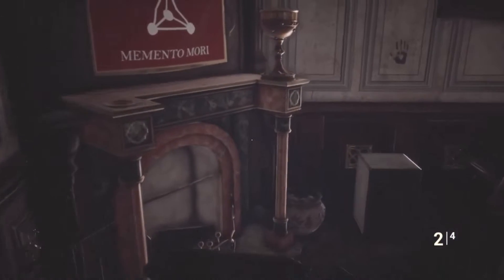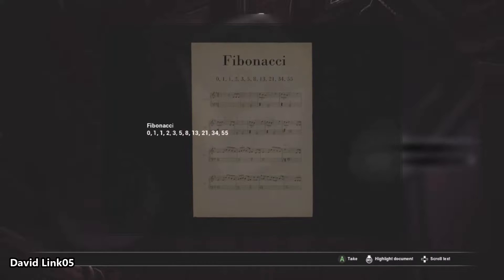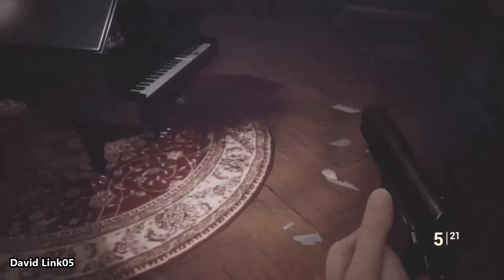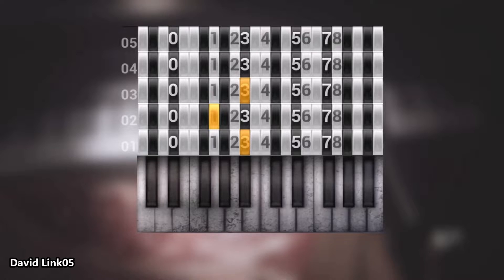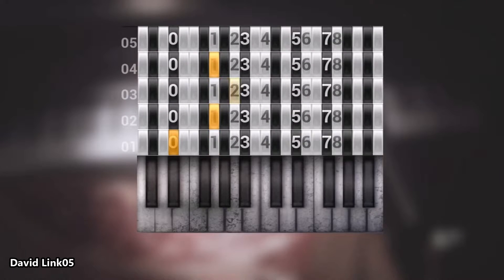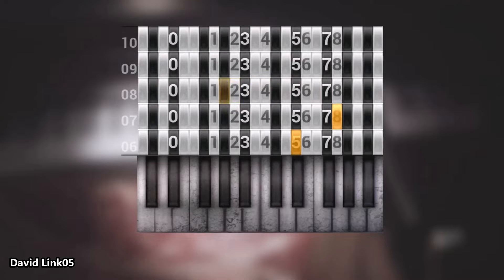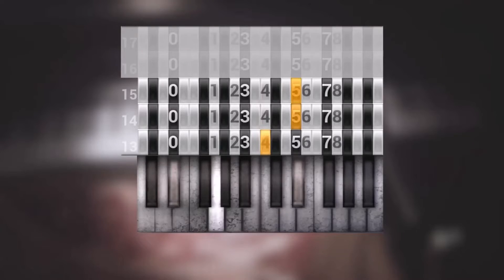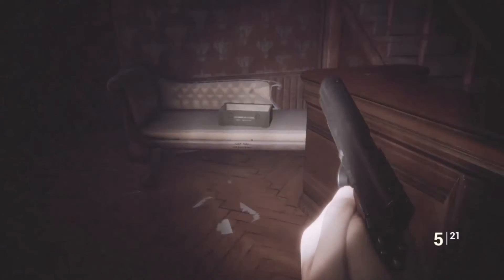FOBIA - St. Dinfna Hotel The Piano Puzzle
todays video is how solve piano to get access to a new underground area you must enter 15 keys in order to solve this puzzle answer in video description